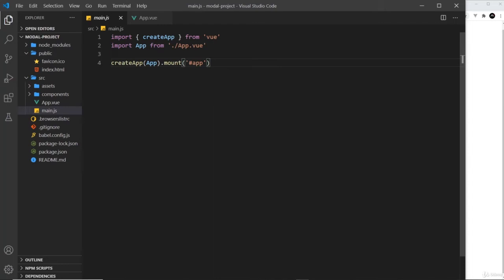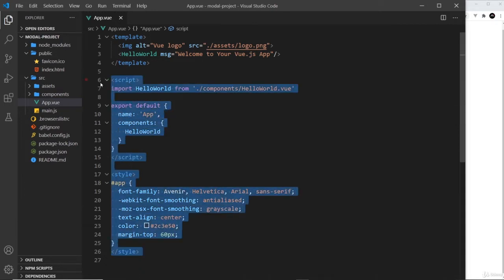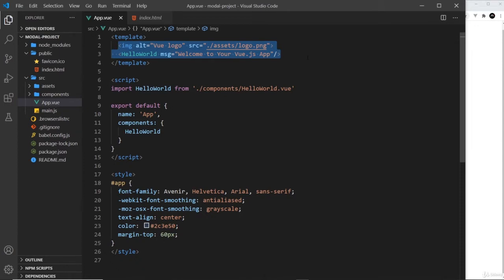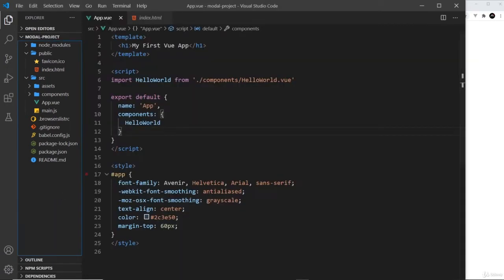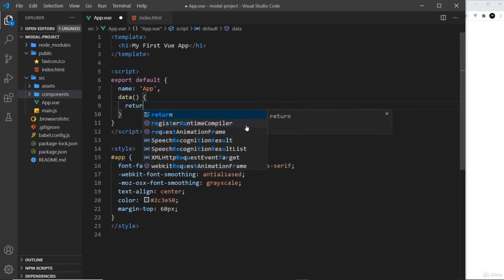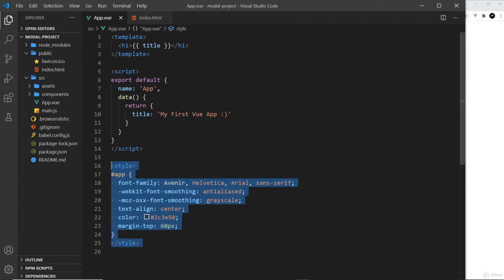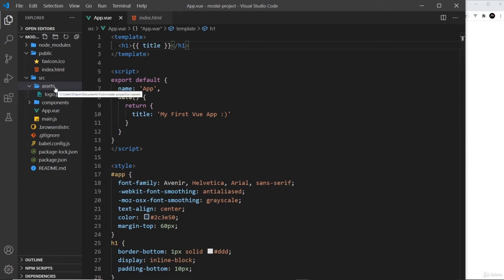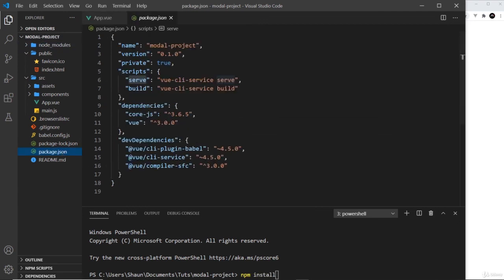21 Vue Files & Templates